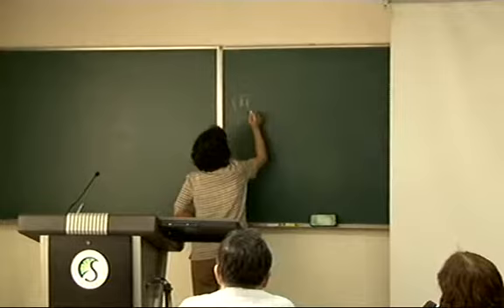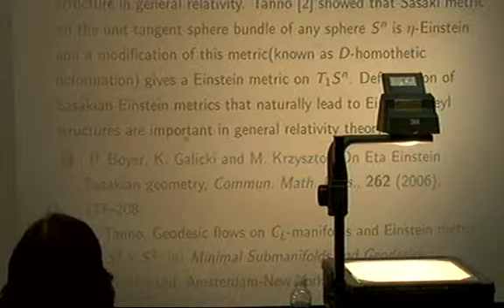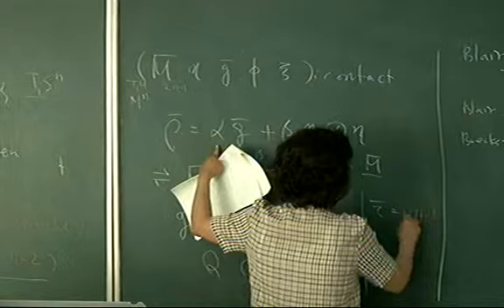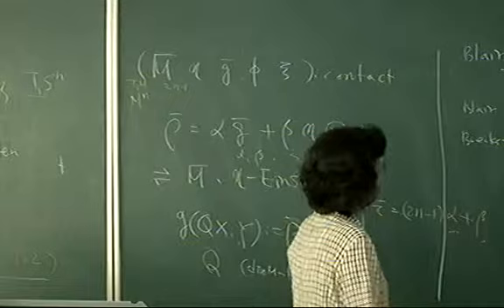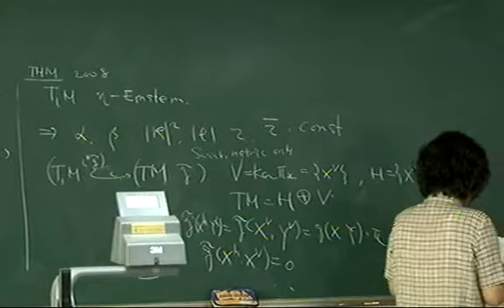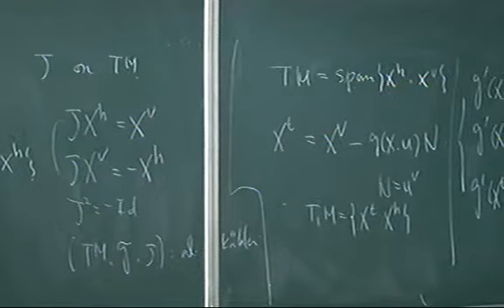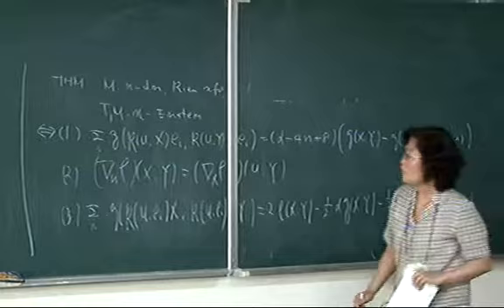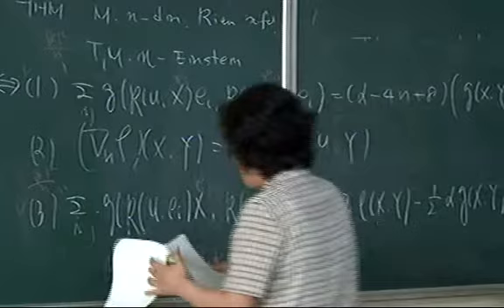Park, Jeonghyeong (Sungkyunkwan University) / Eta-Einstein tangent sphere bundles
International workshop on differential geometry
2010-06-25